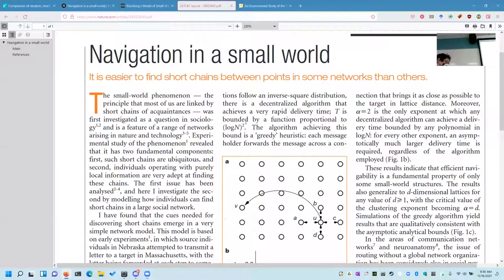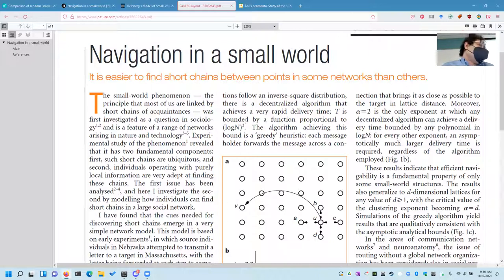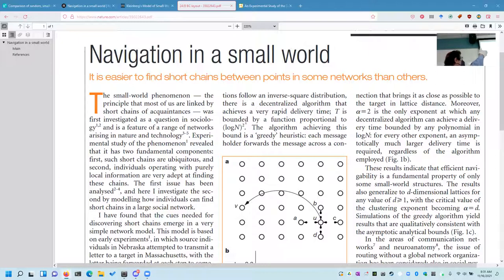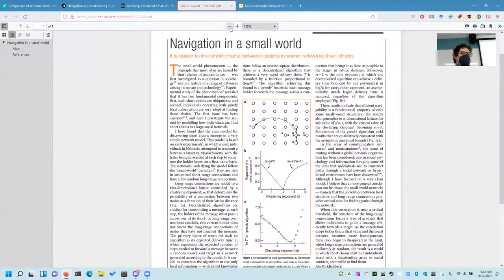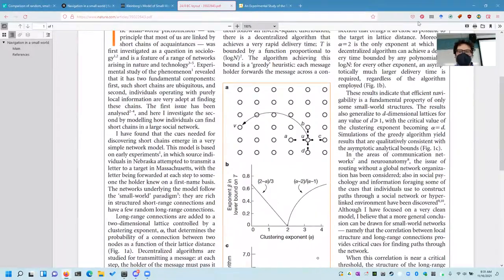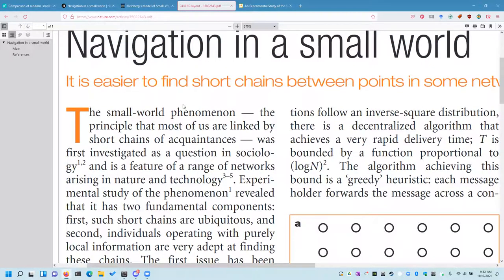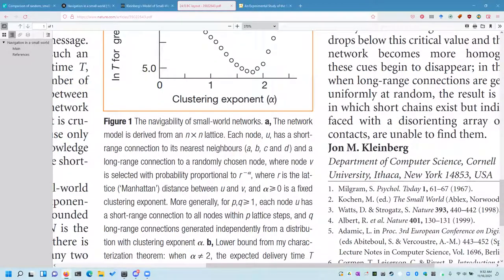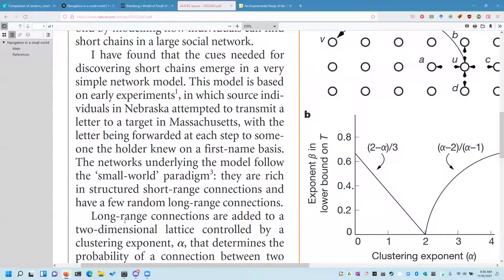Small World Graphs